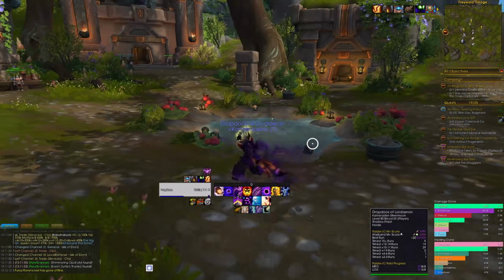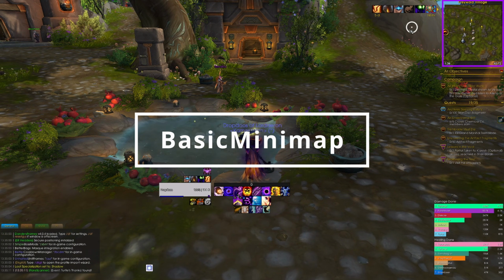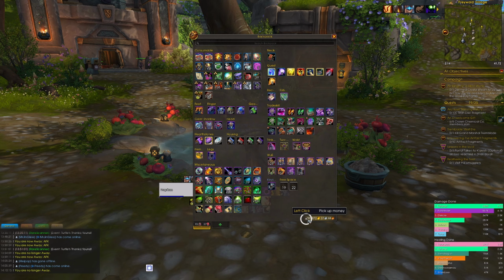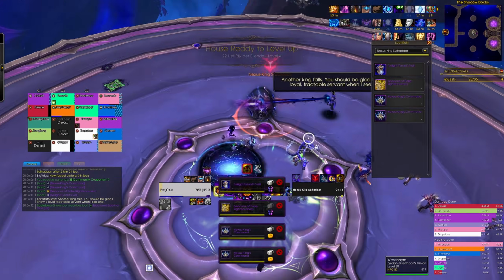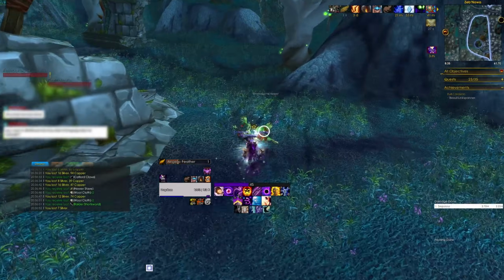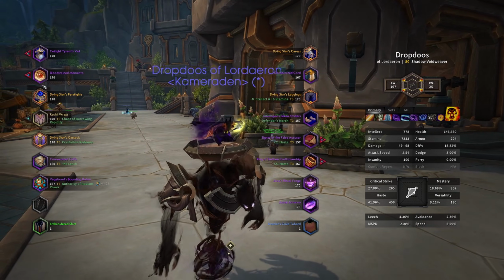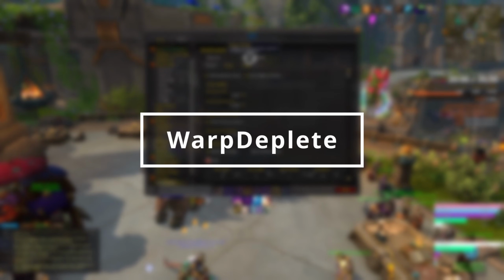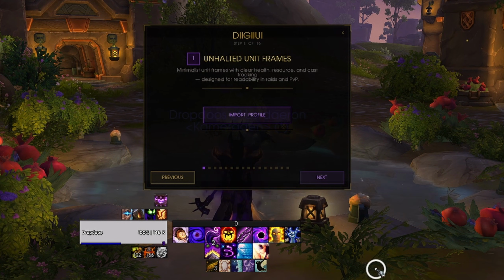Amazing Midnight Addons & UI Overview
Quick menu for the video:

00:00 - 00:06 Opener
00:06 - 00:55 Opening words
00:56 - 01:33 Bartender
01:34 - 02:27 Unhalted Unit Frames
02:28 - 03:01 BasicMinimap & MinimapButtonBag-Reborn
03:02 - 03:29 BetterCooldownManager
03:30 - 03:40 CooldownManagerCentered
03:41 - 04:33 BetterBags
04:34 - 05:21 Chattynator
05:22 - 05:56 DandersFrames
05:57 - 06:26 Details! Damage Meter
06:27 - 07:16 Dialogue UI & DialogueKey
07:17 - 07:57 Plumber
07:58 - 08:52 Enhance QoL
08:53 - 09:29 Narcissus
09:30 - 09:44 Glider
09:45 - 10:05 Rarescanner
10:06 - 10:34 OPie
10:35 - 11:01 Waypoint UI
11:02 - 11:18 WarpDeplete
11:19 - 11:45 Platynator
11:45 - 12:02 SimpleBossMods
12:03 - 11:46 How to get my UI?
11:47 - 12:53 Ending

My Platynator is inspired by Luxthos.